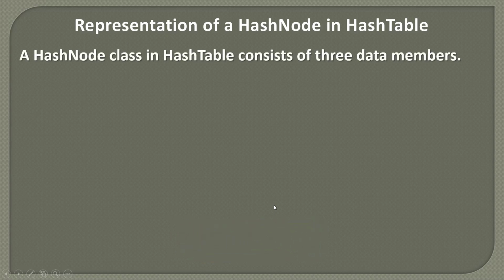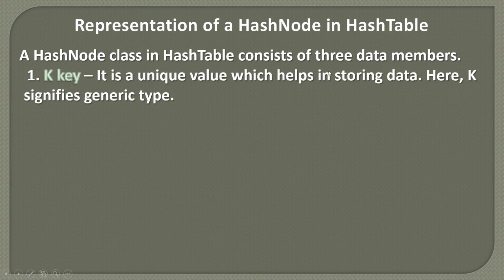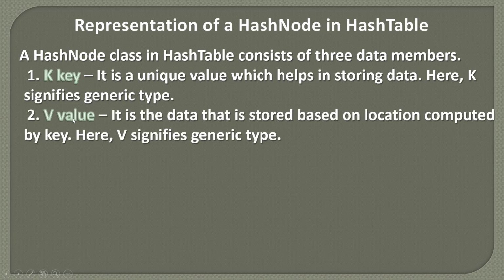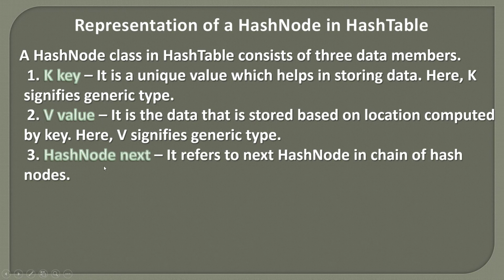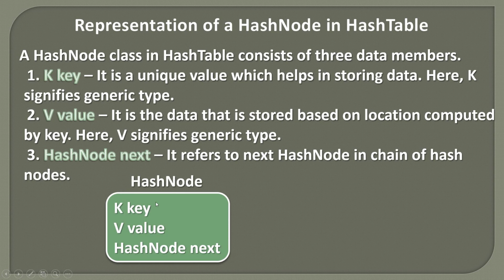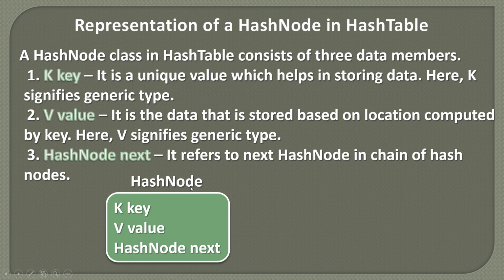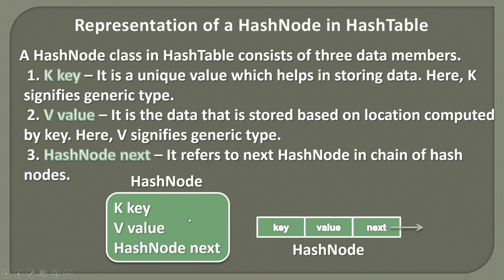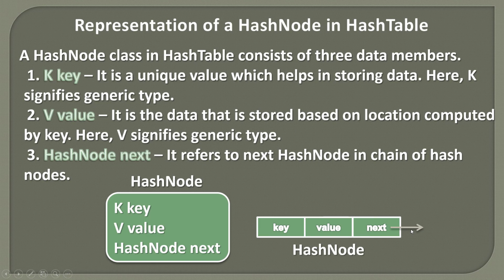Represent a HashNode in a HashTable | Separate Chaining Collision Resolution Strategy